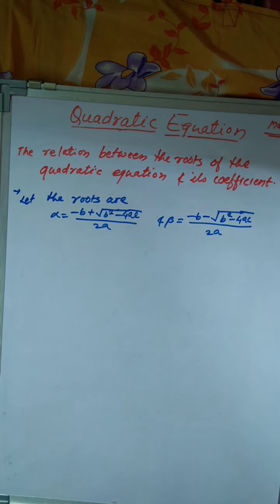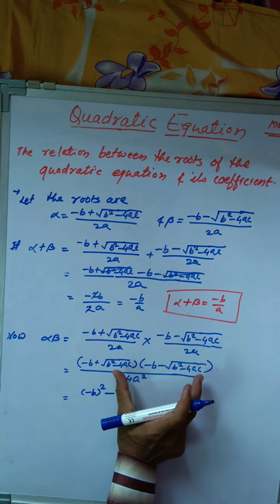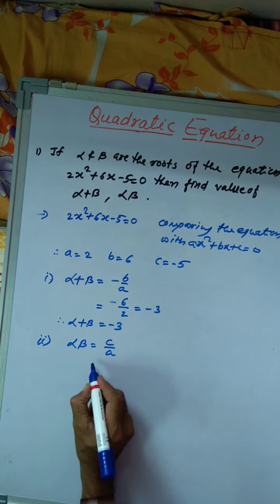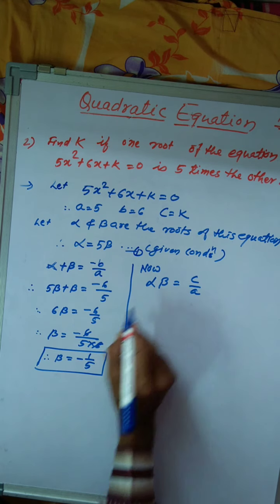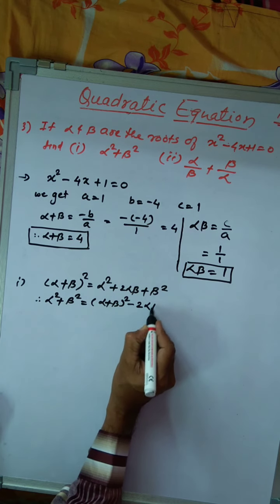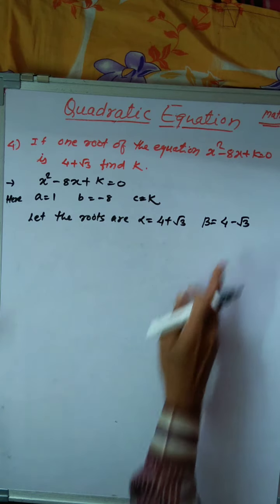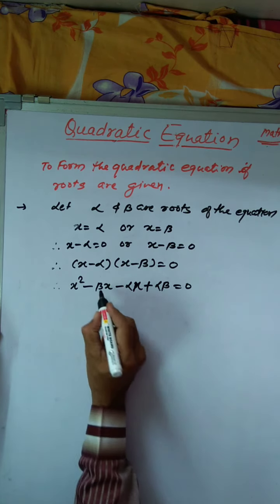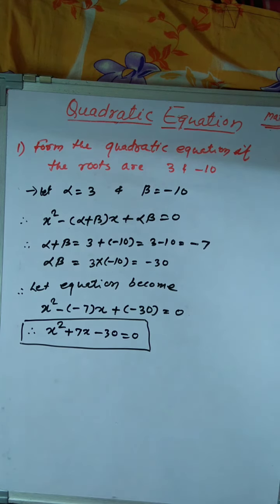Relation between roots of quadratic equation by Shelavale sir